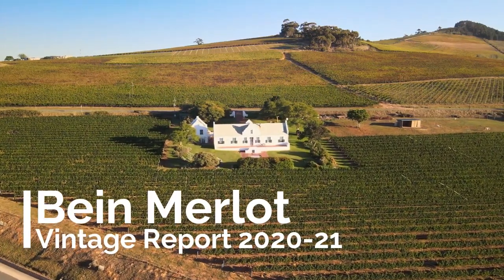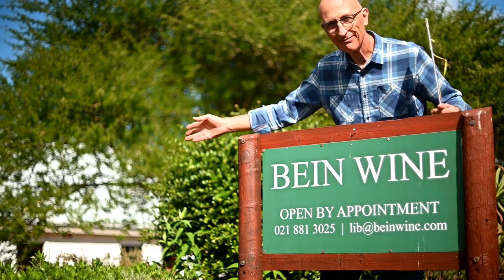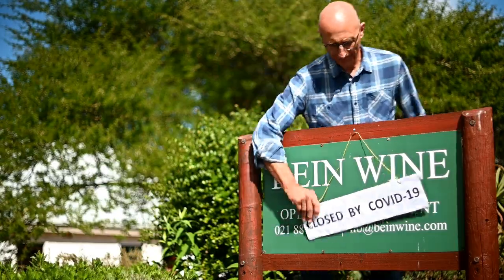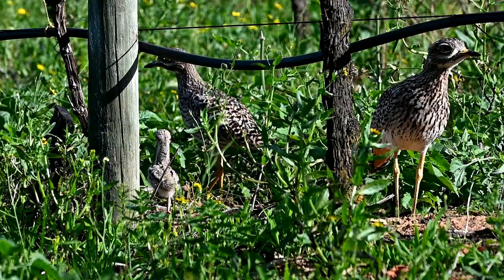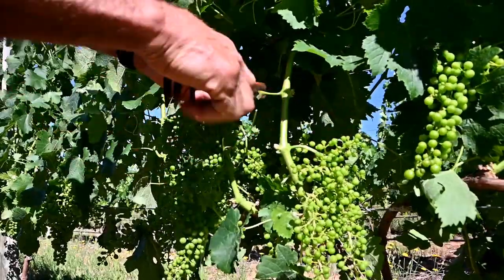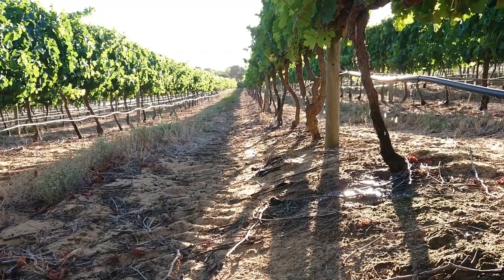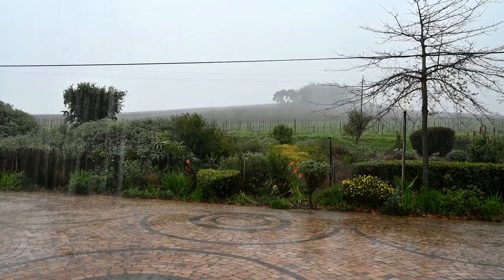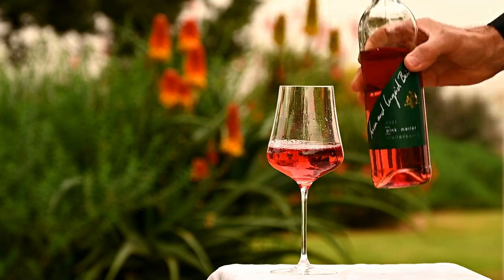Bein Merlot Vintage Report 2020-21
The creation of Bein Merlot 2021 - pictures and stories from the "Corona vintage" at Bein Wine in Stellenbosch, from March 2020 to harvest 2021